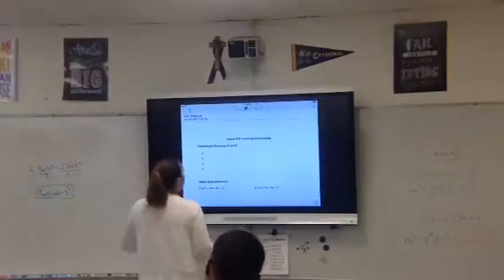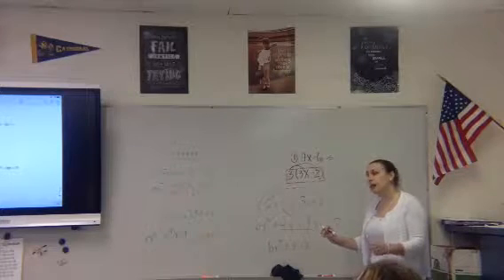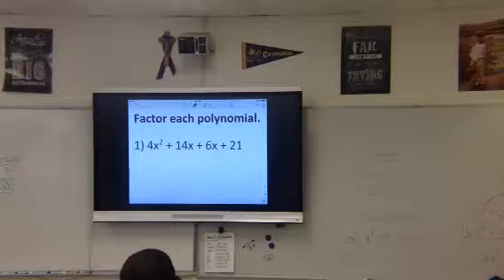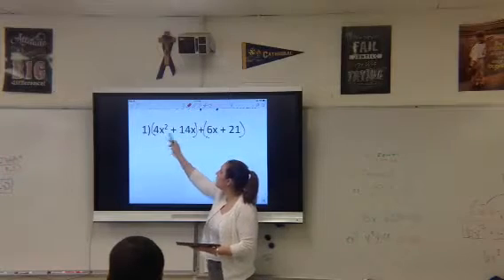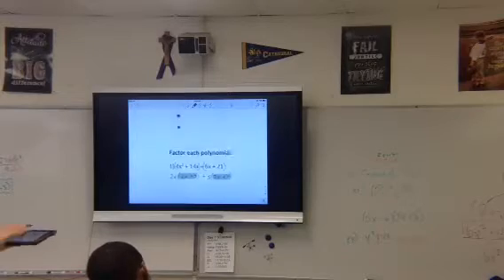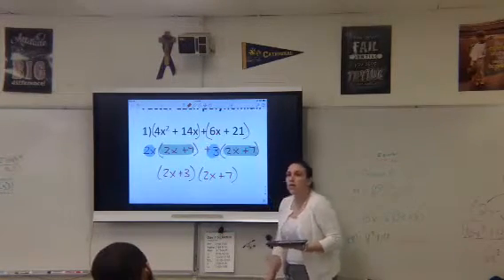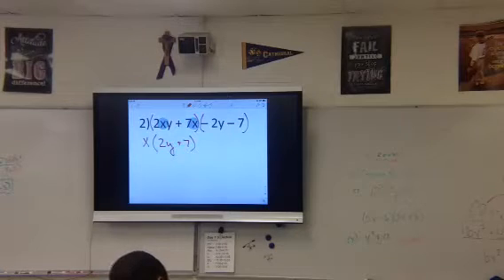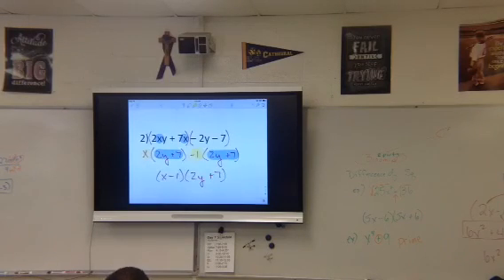Part 1: Lecture Notes 8-8 (factoring by group)